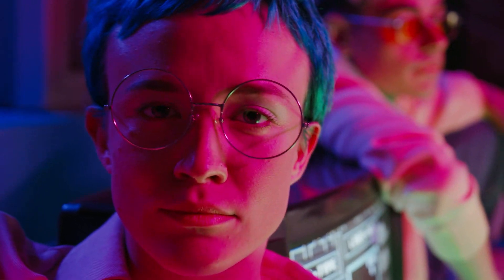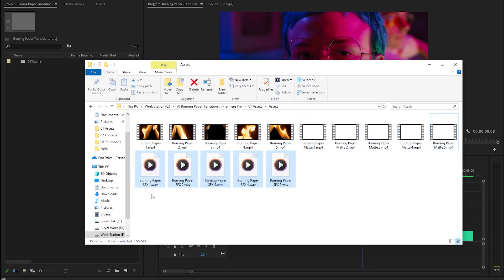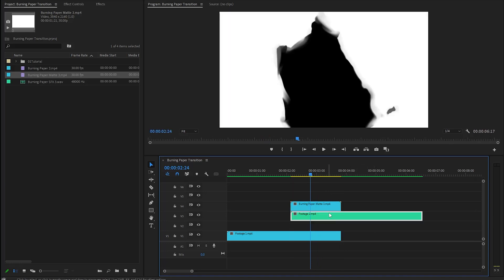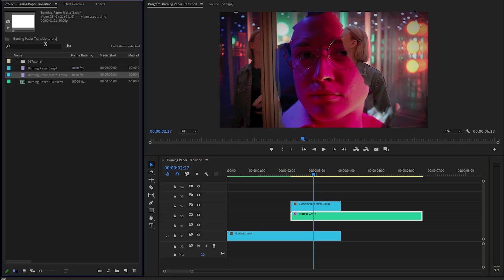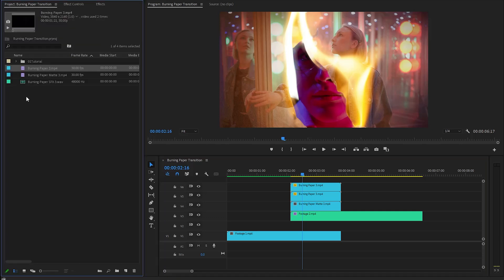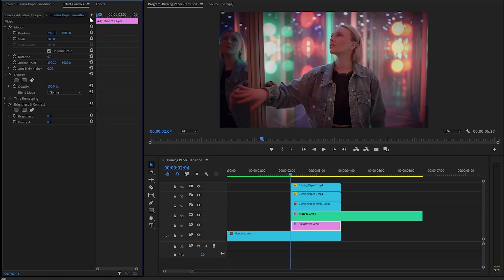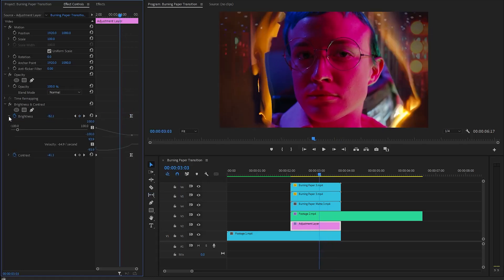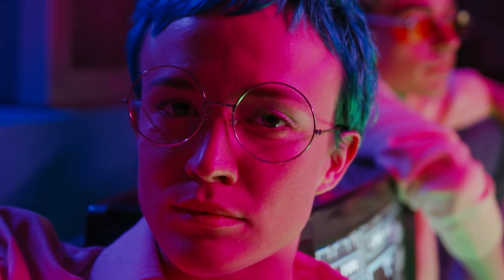Burning Paper Transition in Premiere Pro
Discover the step-by-step process for creating a stunning Burning Paper Transition in Adobe Premiere Pro that will add a dramatic flair to your videos. Unlock the secret to captivating your audience by mastering the art of the Burning Paper Transition. Transform your videos with this eye-catching technique today!